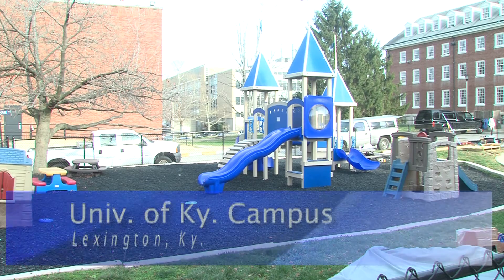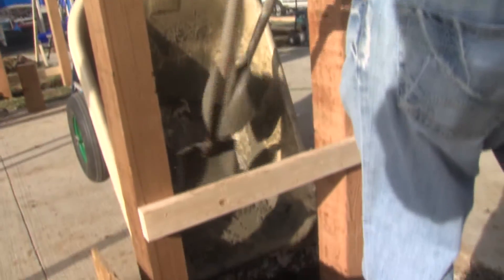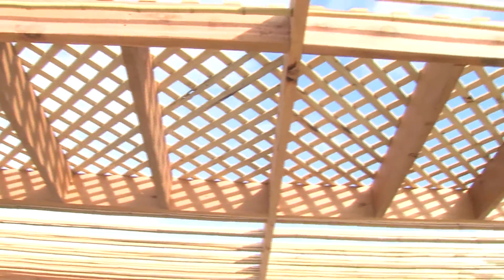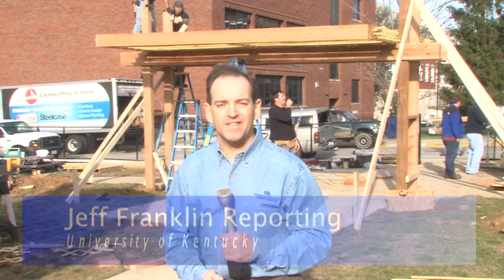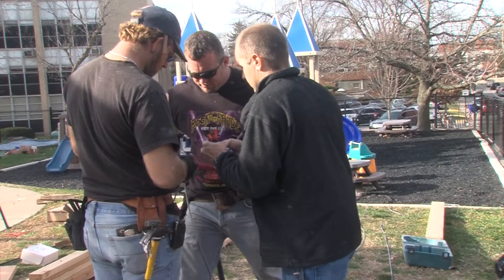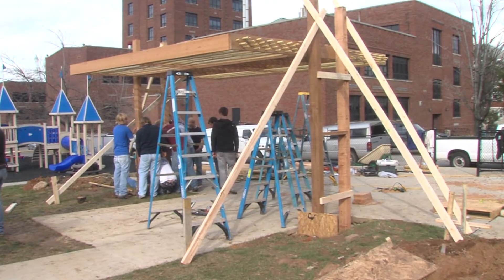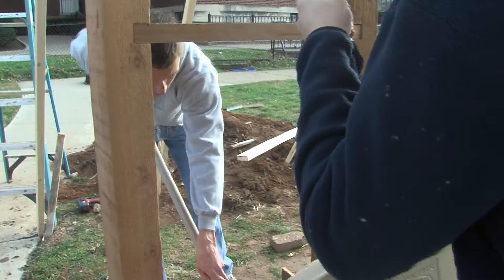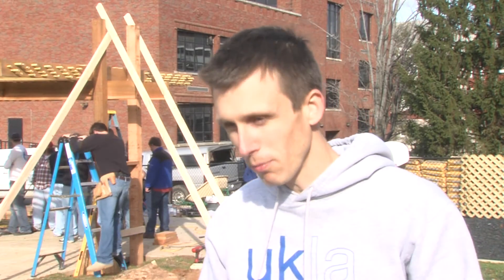UK Students Build Shade Structure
Each year students in the Landscape Architecture program in the University of Kentucky College of Agriculture have to complete a service learning project in one of their required courses.  The projects vary from year to year, but this time the project was a little different and one that will be beneficial for hopefully many years to come.